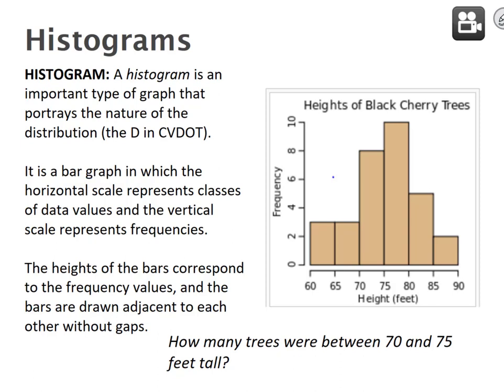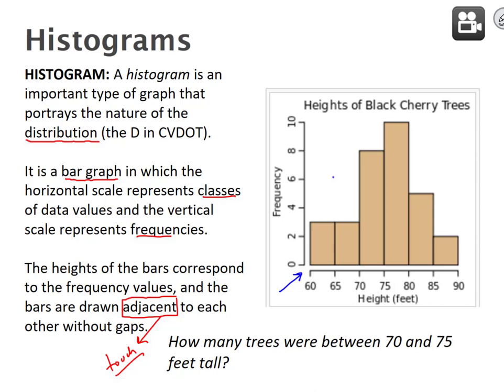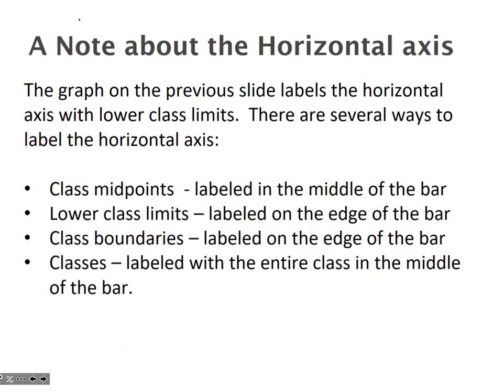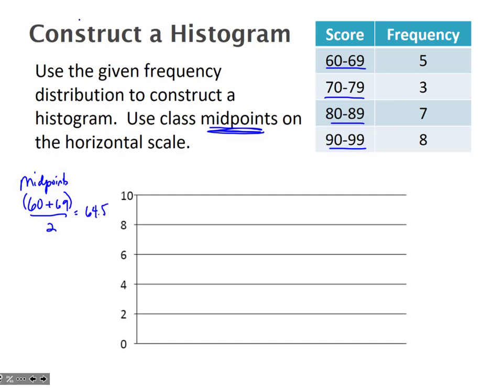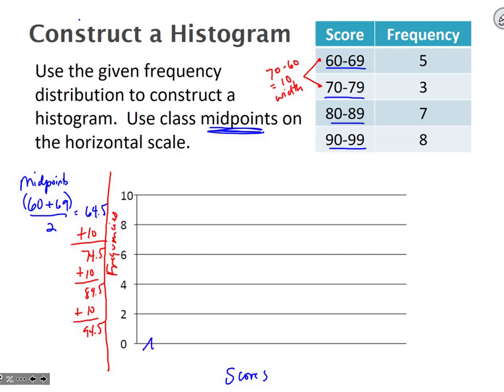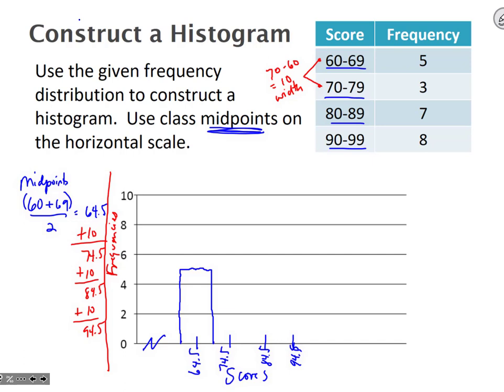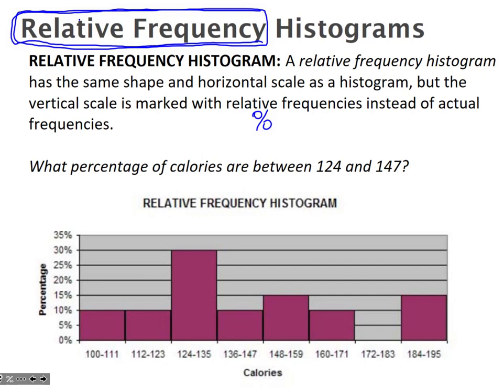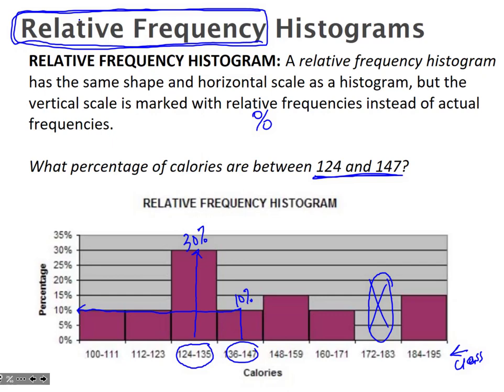Ch 2 Histograms (2021)